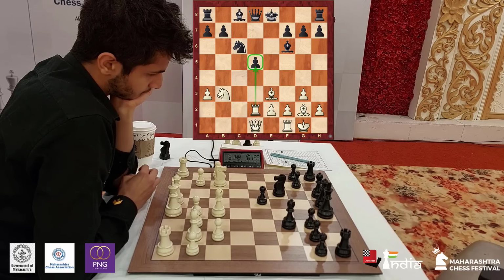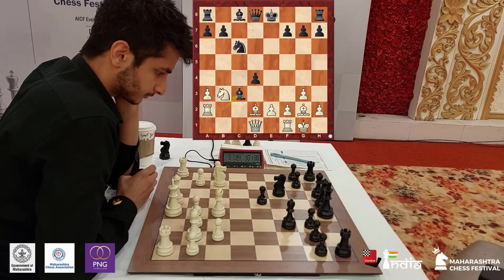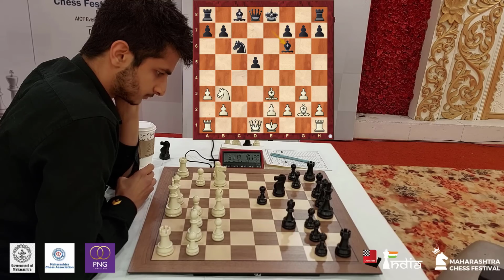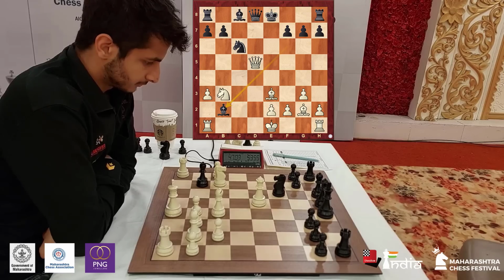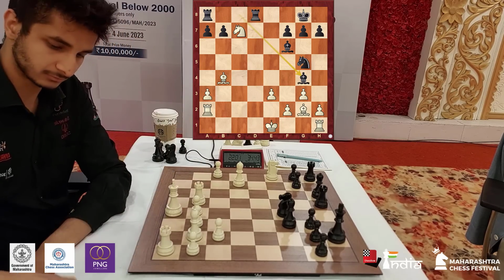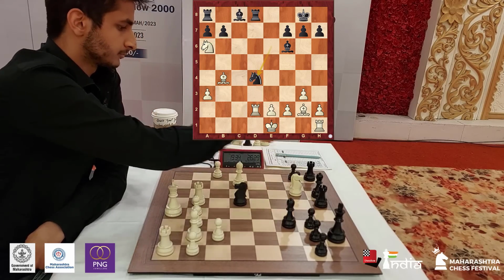Just 23 moves??!! | Vidit Gujrathi vs Peter Svidler | Game 3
The sores were tied at 3-3 as we moved into the 3rd game of the Maharashtra Challenge Match 2023 between Vidit Gujrathi (2712) and Peter Svidler (2692). And we had another decisive game. This one ending in just 23 moves! What happened? Check it out here, as we bring you the entire video with the commentary of IM Sagar Shah.